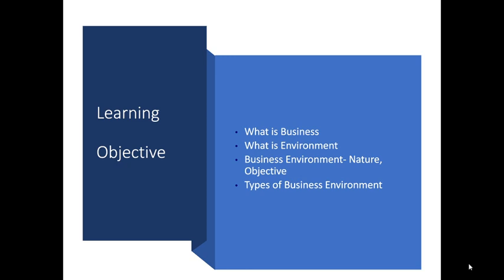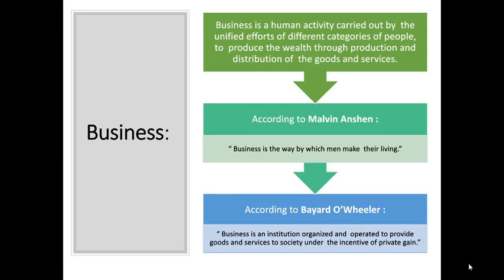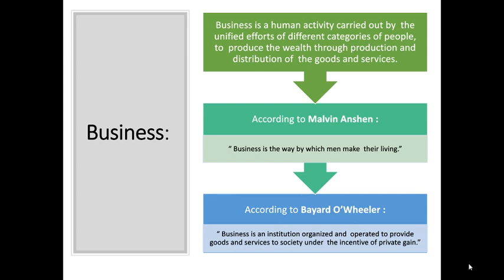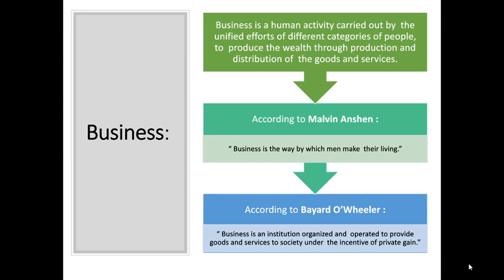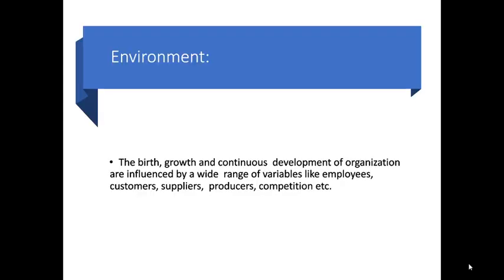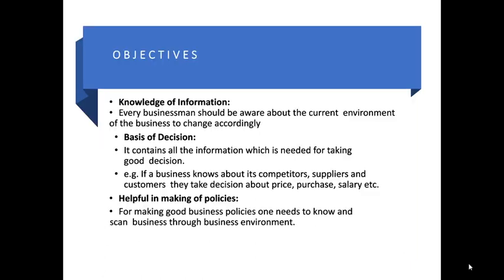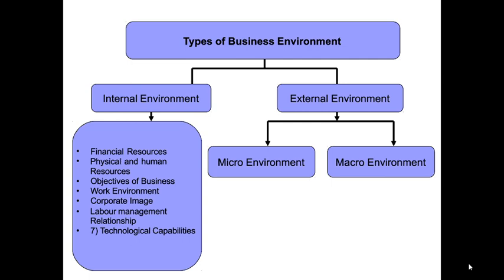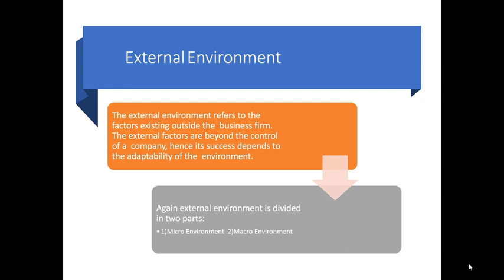BUSINESS ENVIRONMENT NATURE AND OBJECTIVES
This video will let you know what is business environment and types of business environment.